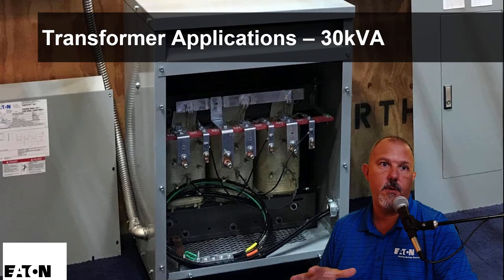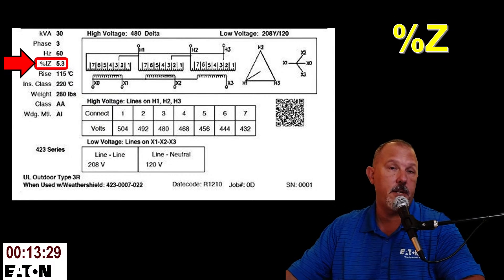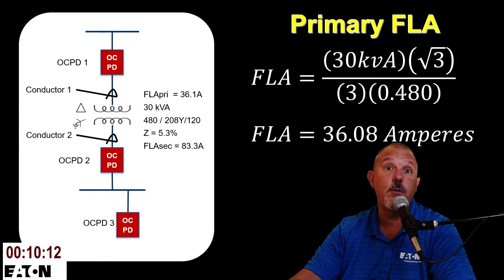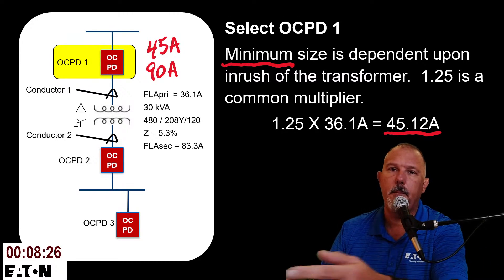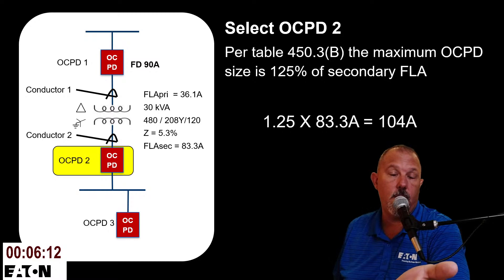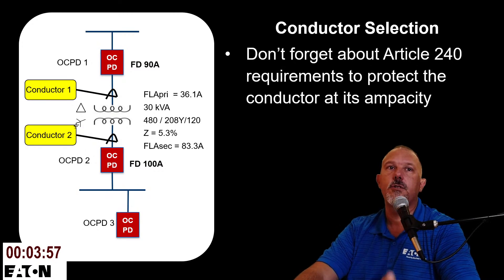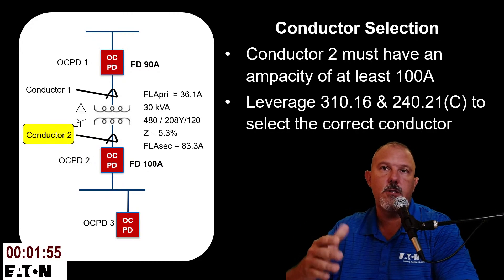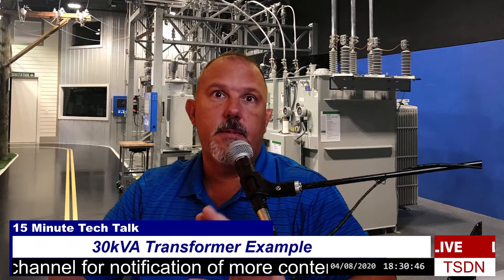15 minute Tech Talk - August 4, 2020 - 30kVA Transformer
In this session we will focus on selecting OCPDs and Conductors for primary and secondary of a 30kVA transformer.

References will be made to the 2020 National Electrical Code.